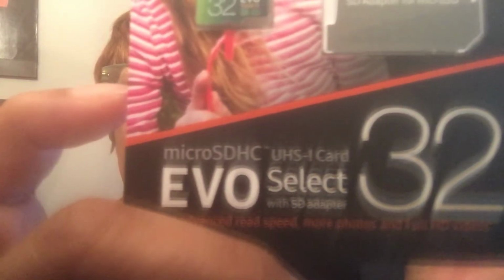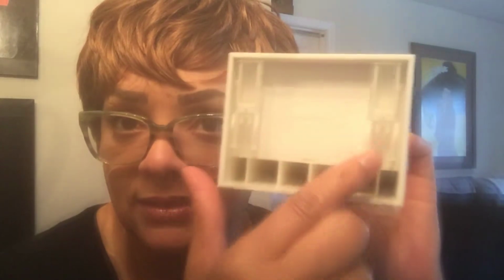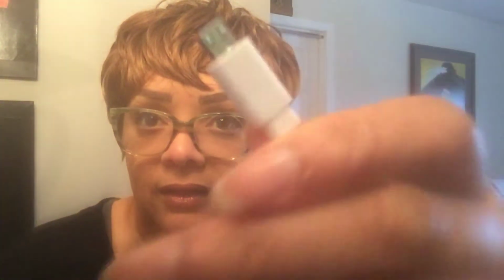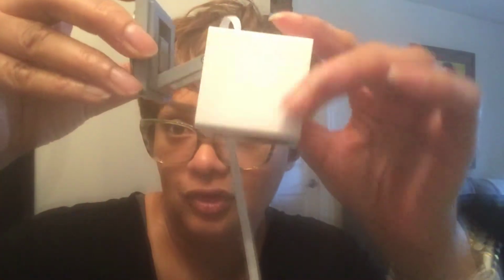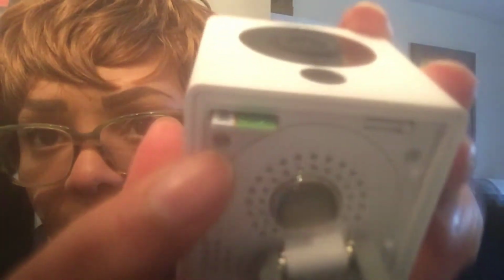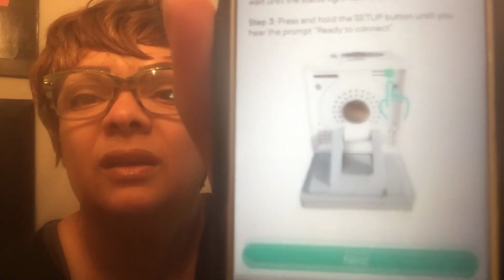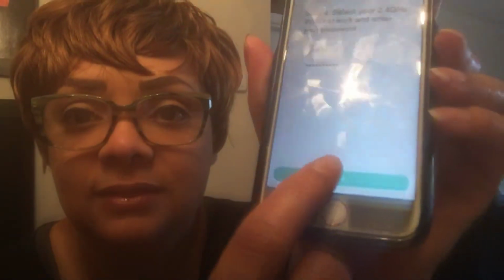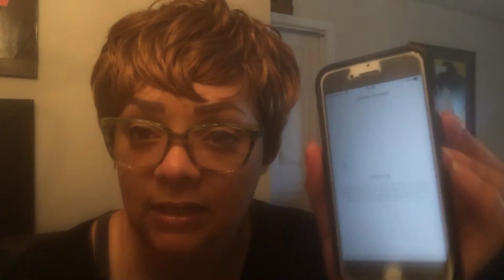WYZE CAM REVIEW - super easy setup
Wyzecam, securitycameras, security camera setup, easy camera setup, simple security camera system, mini cam, indoor Wifi camera.